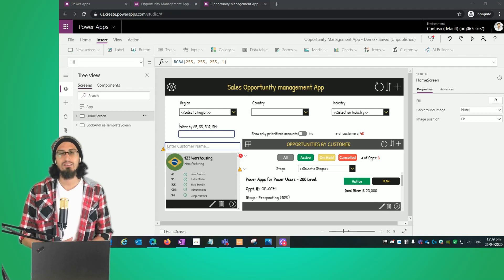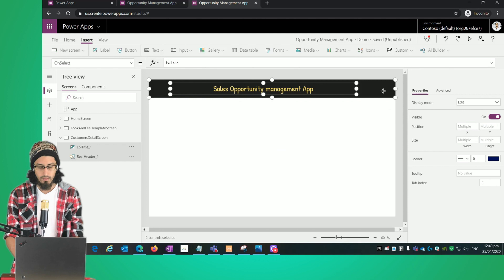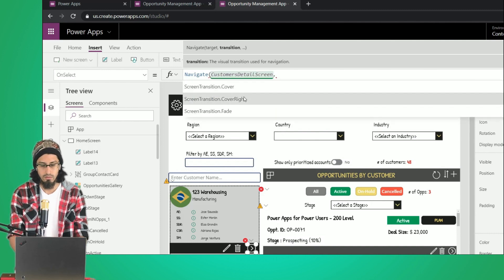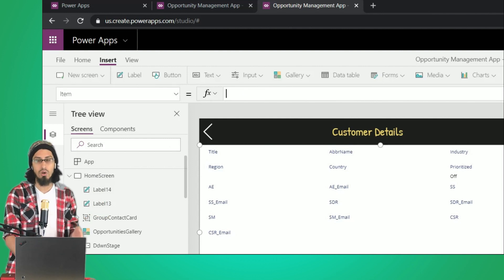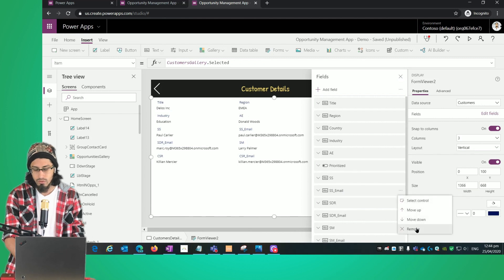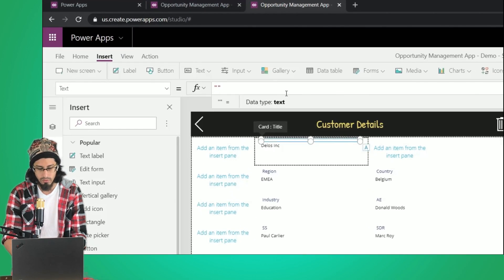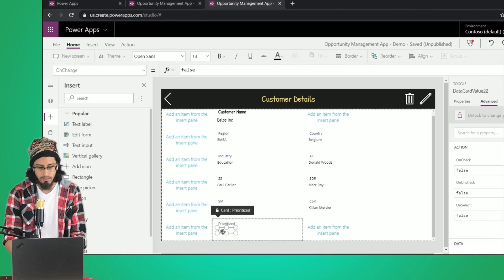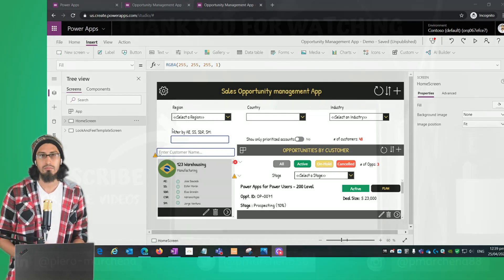PowerApps FZH #18 - Building a View Form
Hi, in this video I'm going to show you how to build a View Form to see the details of a Customer selected from a Customers Gallery. enjoy!